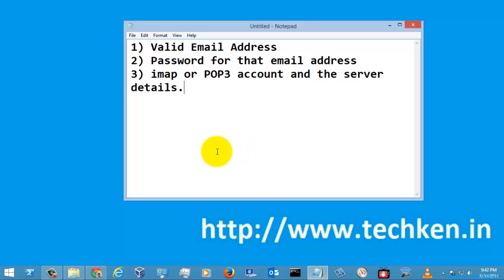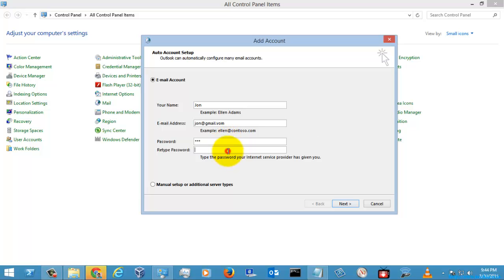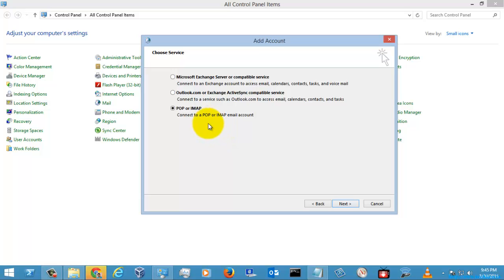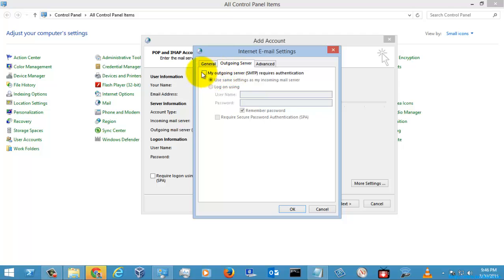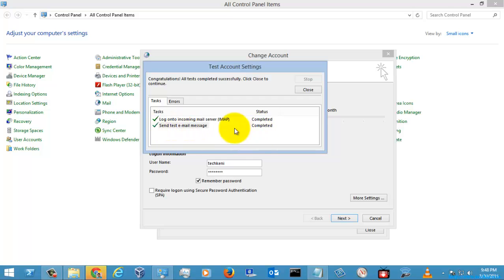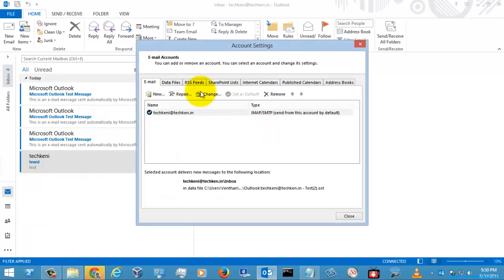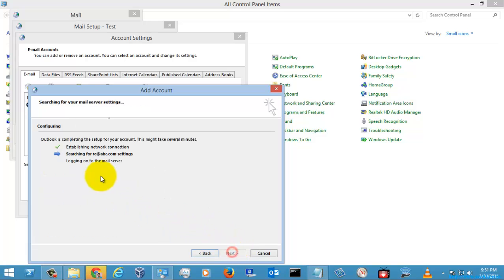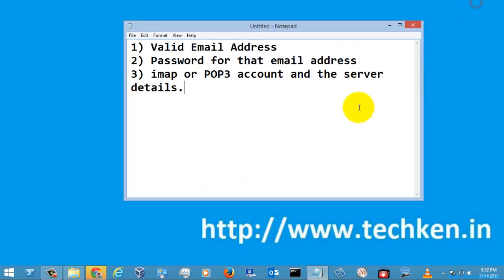How to setup a POP/IMAP e-mail account in Microsoft Outlook 2013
Here you can learn How to setup a POP/IMAP e-mail account in Microsoft Outlook 2013.

Set up a POP3 or IMAP4 connection to your email in Outlook 2010 or Outlook 2013

If you’re using Outlook 2010 or Outlook 2013, you may be able to connect using Exchange instead of through POP3 or IMAP4. Connecting using Exchange gives you calendar and collaboration features that you can’t get if you connect by using POP or IMAP.

Open Outlook. If the Microsoft Outlook Startup Wizard opens, on the first page of the wizard click Next. Then on the E-mail Accounts page, click Next to set up an email account.

If the Microsoft Outlook Startup Wizard doesn't open, on the Outlook toolbar click the File tab. Then click Add Account above the Account Settings button.

Click Manually configure server settings or additional server types Next.

On the Choose Service page, click Internet E-mail , Next.

Provide the following information on the Internet E-mail Settings page.

Under User Information:

In the Your Name box, type the name you want users to see when you send email from this account.

Under Server Information:

In the Account Type list, click IMAP or POP3. Consider using IMAP because it supports more features.

In the Incoming mail server box, type the IMAP or POP server name. If you’re connecting to your Office 365 email, the IMAP or POP server name is outlook.office365.com. If you’re not using Office 365, see Find your POP or IMAP server settings in this article.

In the Outgoing mail server (SMTP) box, type the SMTP server name. If you’re connecting to your Office 365 email, the SMTP server name is smtp.office365.com. If you’re not using Office 365, see Find your POP or IMAP server settings in this article.

In the Password box, type your password. If you want Outlook to remember your password, make sure the check box next to Remember password is selected.

At the bottom of the page, click More Settings, and then fill in the Internet E-Mail Settings dialog box as follows:

On the Outgoing Server tab, select My outgoing server (SMTP) requires authentication.

On the Advanced tab

Under Incoming server (IMAP), or Incoming server (POP3), next to Use the following type of encrypted connection, select SSL in the list.

Under Outgoing server (SMTP), next to Use the following type of encrypted connection, select TLS, and then click OK.

If you're using POP3 and you want to keep a copy of your messages on the server, under Delivery, click Leave a copy of messages on the server. If you don't select this option, all messages are removed from the server and stored locally on your computer.

On the Add New Account page, click Next. After Outlook tests your account, click Close to close the Test Account Settings dialog box.

On the Congratulations page, click Finish.

On the Account Settings page, click Close.

If you're using IMAP4, a message may appear asking you if you want to download folders for the mail server that you added. Click Yes. Use the Outlook user interface to select which folders to synchronize between the server and your local computer, and then click OK.